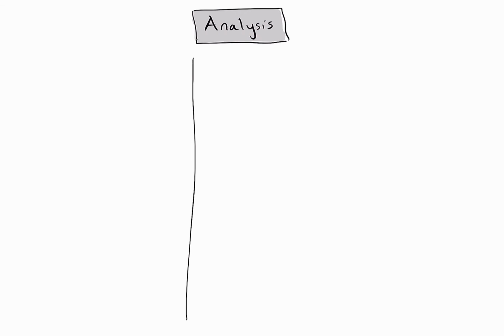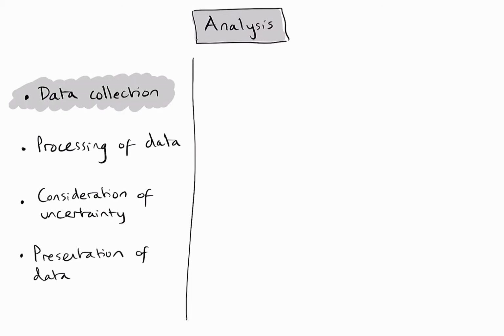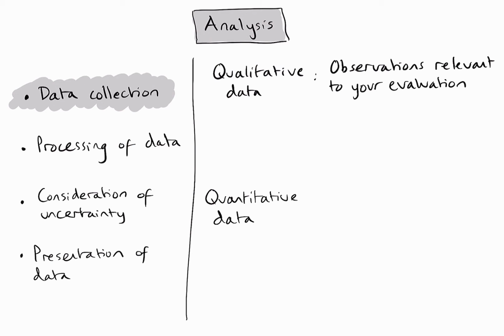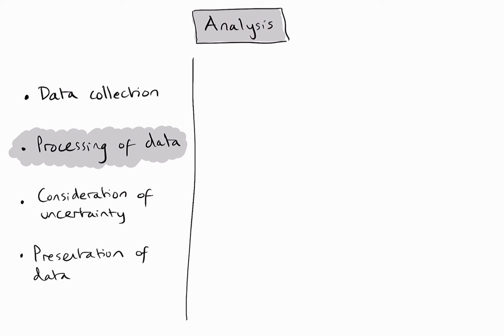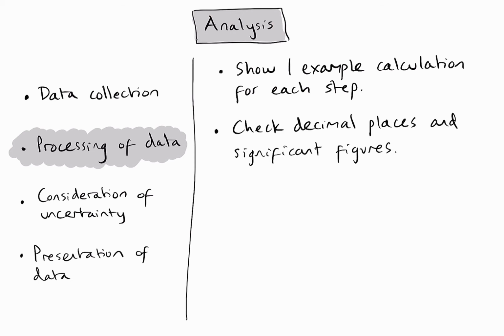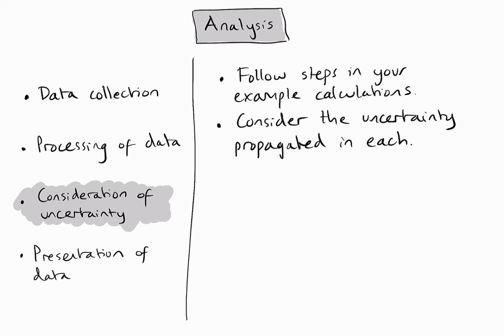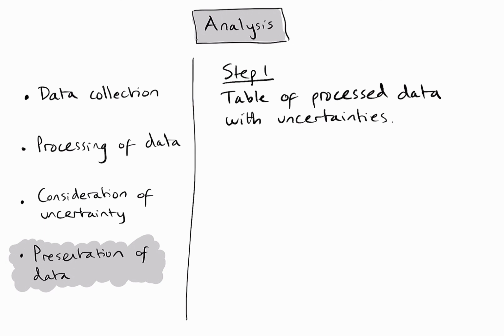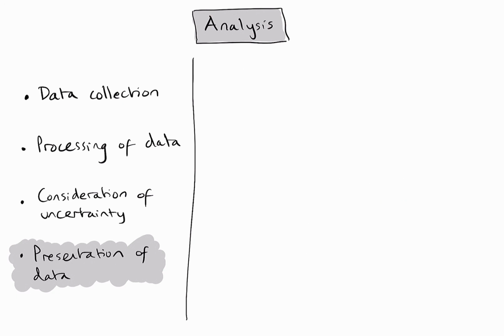IA criteria - Analysis (Old syllabus)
This CohesiveChemistry video is a simple outline of the structure of an analysis section in a Chemistry IA.